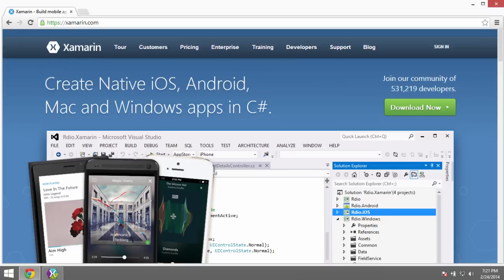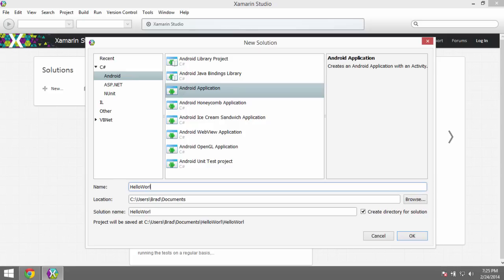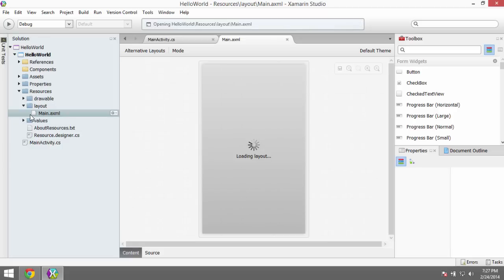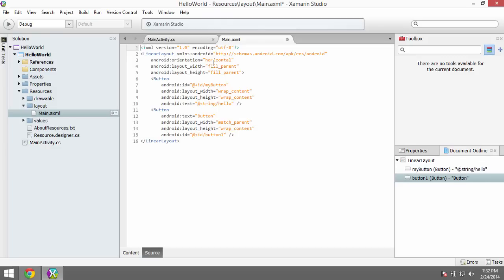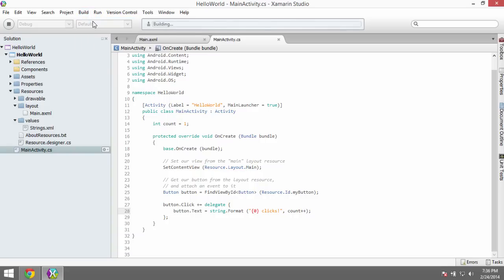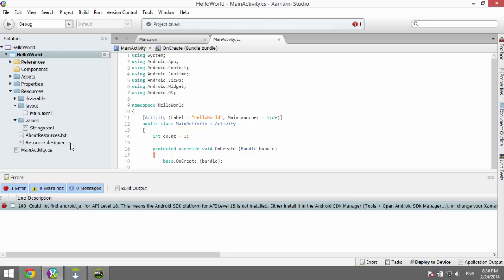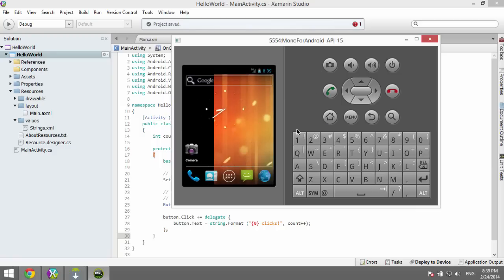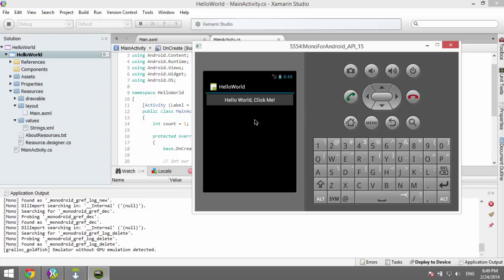Getting started with Android development using Xamarin Studio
In this video I will show a quick overview on how to get started with you first Android application using Xamarin Studio. We will discuss installing Xamarin, configuring the AVD and running / debugging your first application